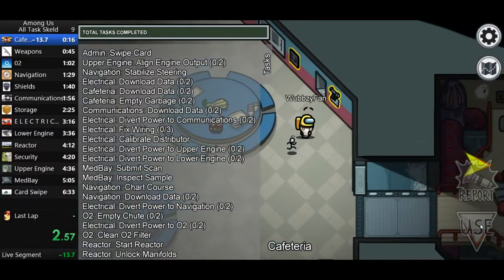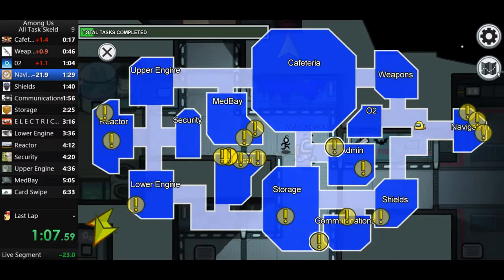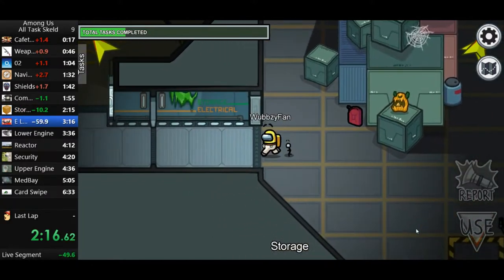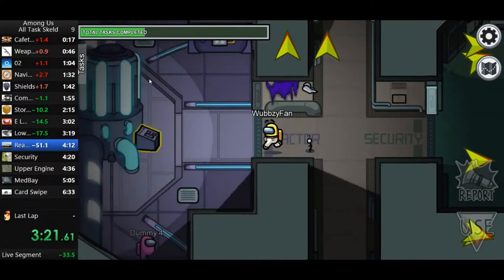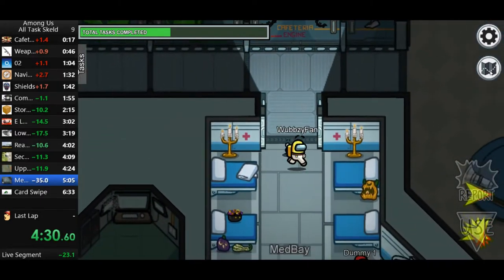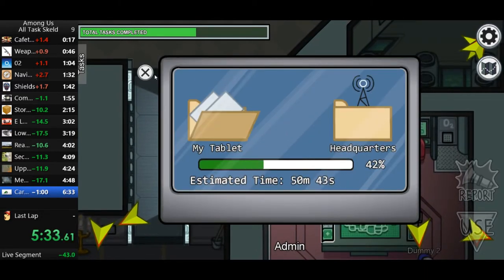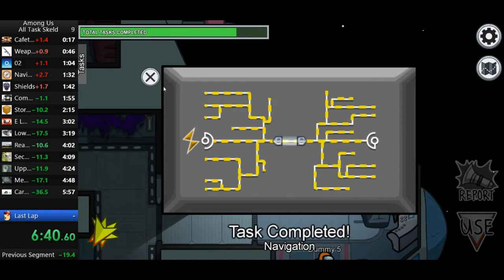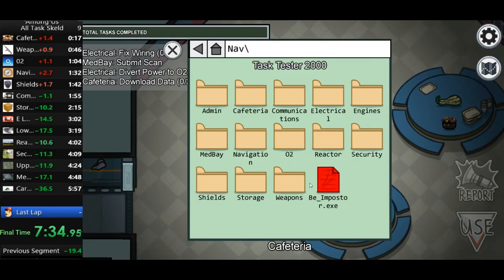Among Us All Tasks (Skeld)% [7m 34s]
Links and Stuff.
MySpace: NO!!!
Other: ???
Speedrun.com submission for among us.
It's been a long time since I've last speedran, but after Jaiden's video, I decided to rejoin the scene!